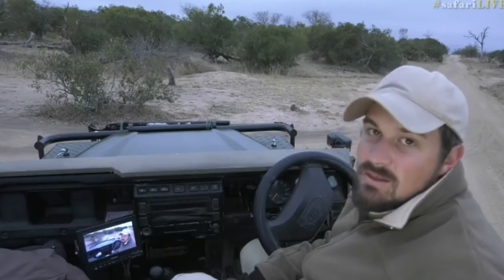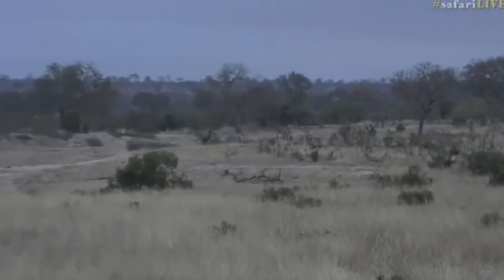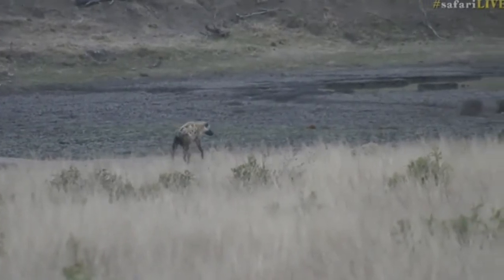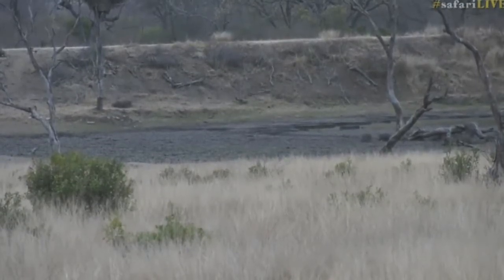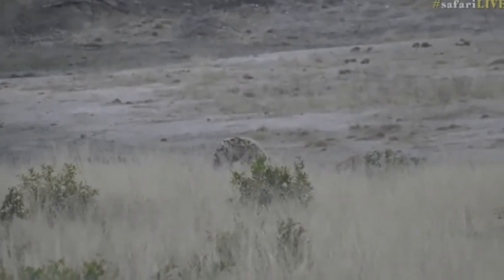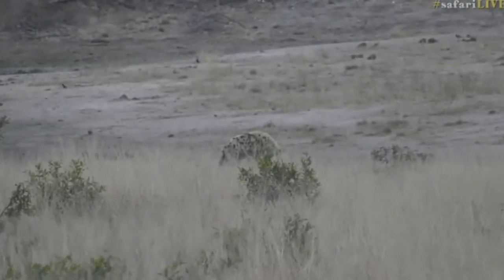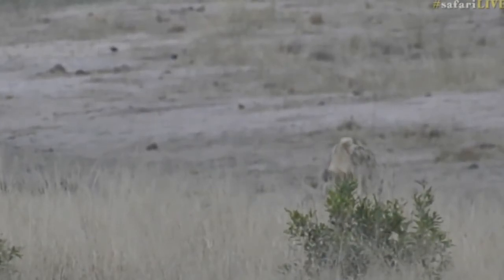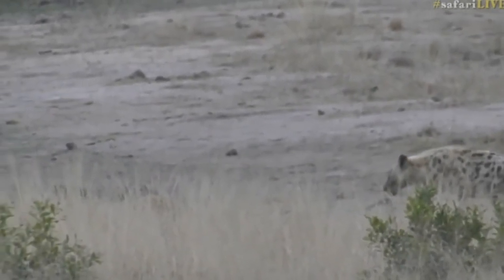Aug 27, 2017 Hyenas are out and about this morning